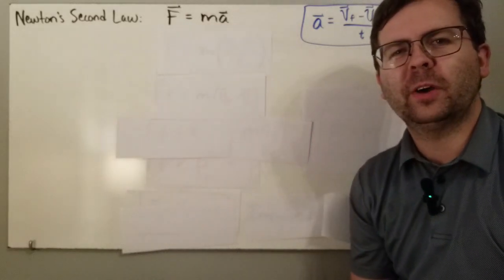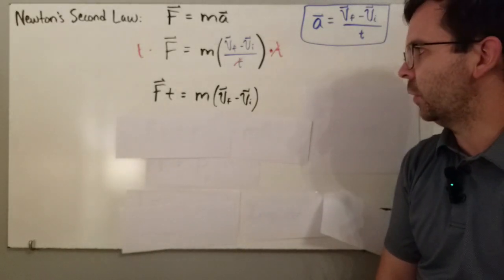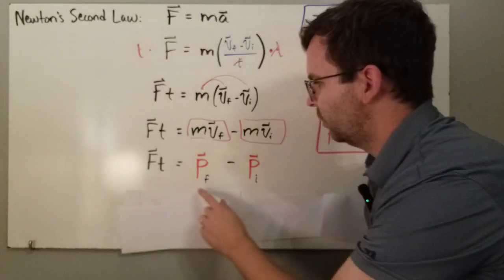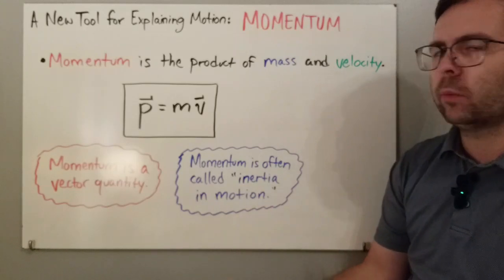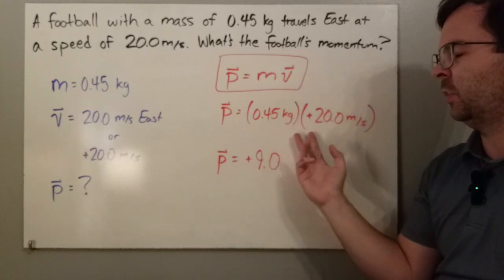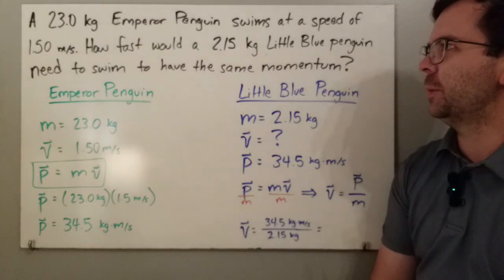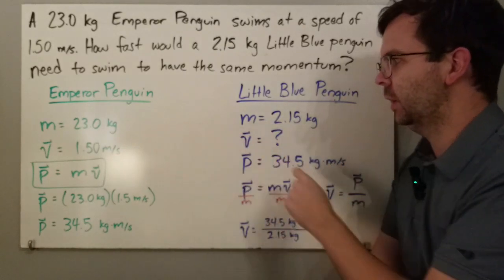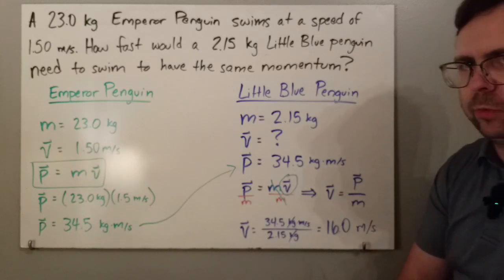Momentum - A Specialized Physics Tool (7.1B)